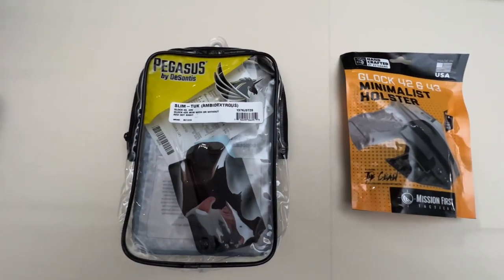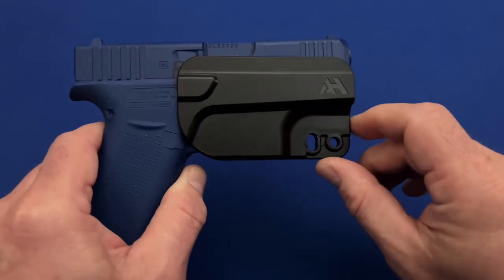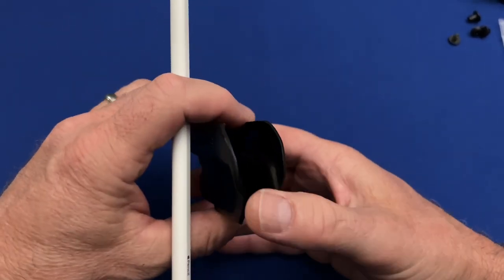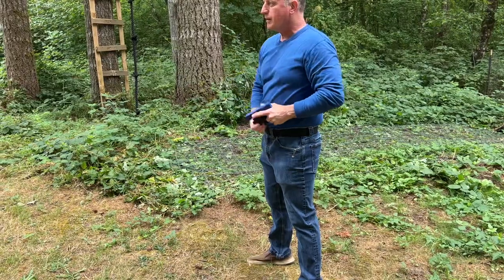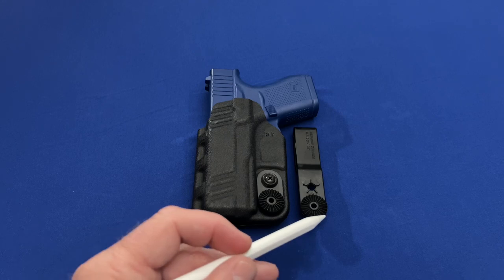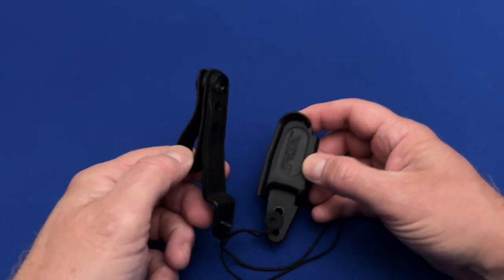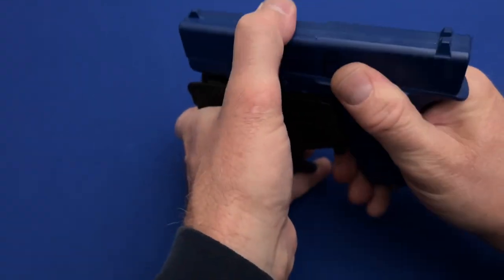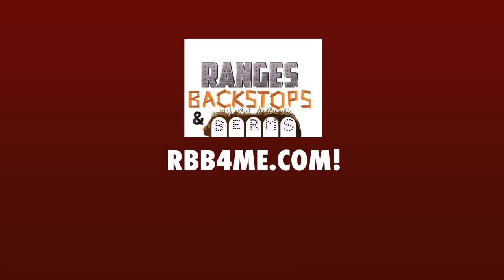Short Round: Mini Holster Review Round-up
Here they all are, ranked by preference. Interested to hear what you think.